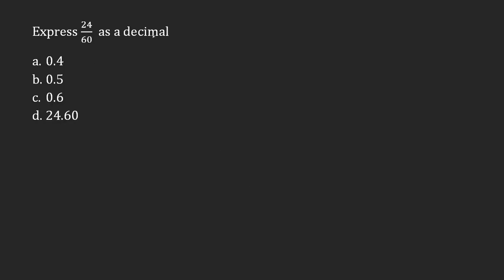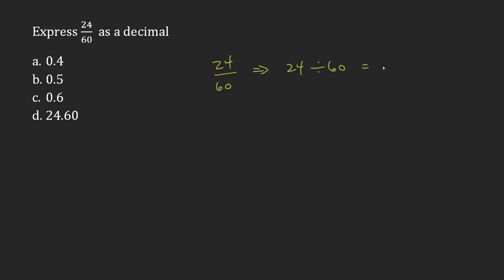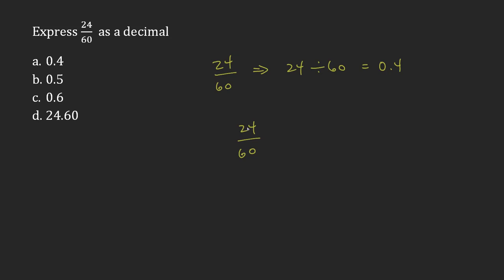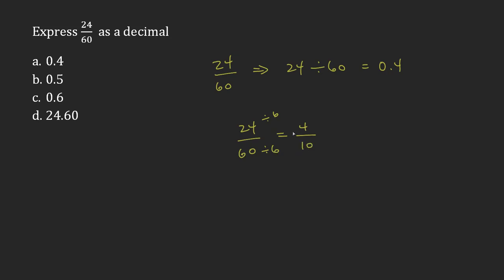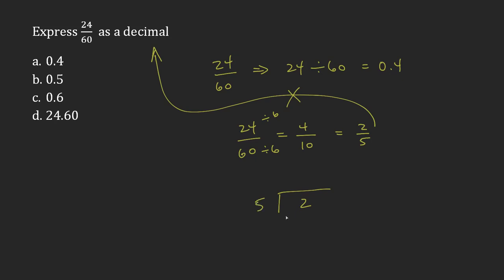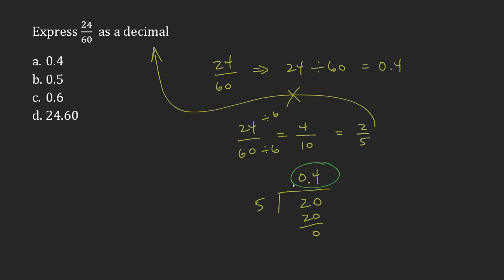Appendix A: Question 15 - Proportions: Fractions, Decimals, and Percentages